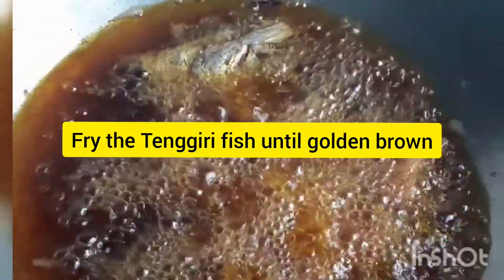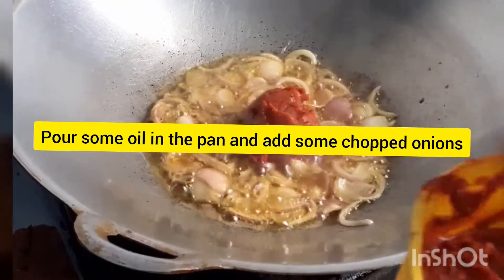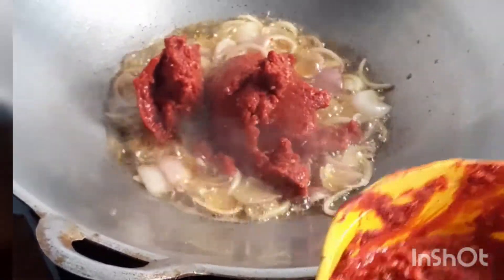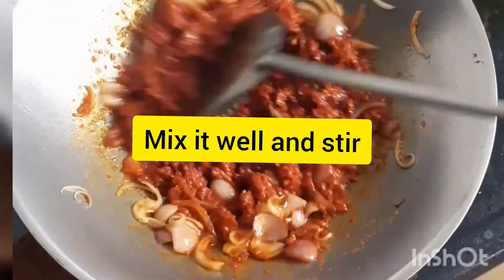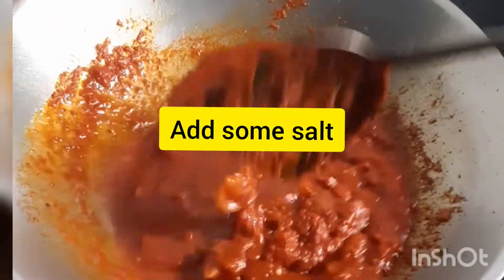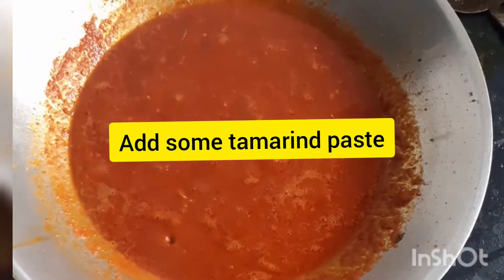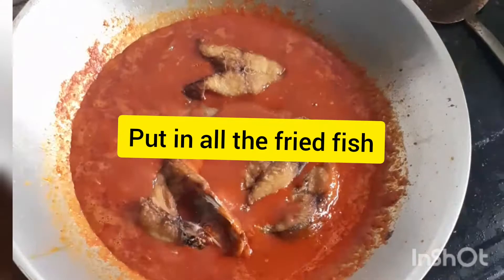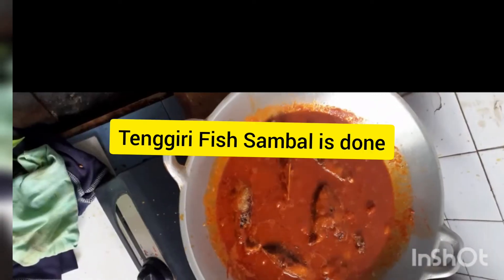Mackerel Fish Sambal @ Sambal ikan Tenggiri